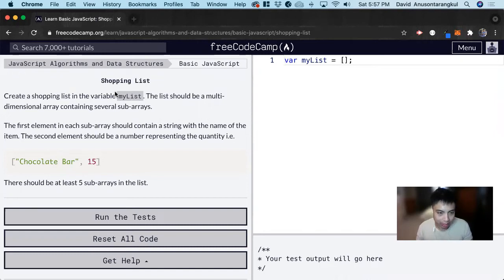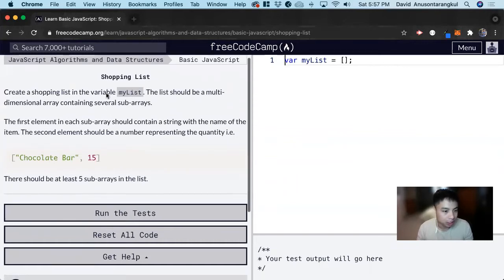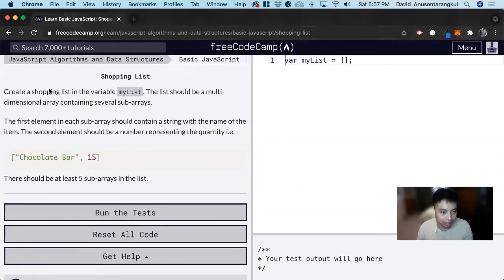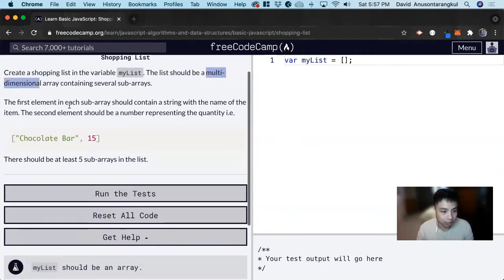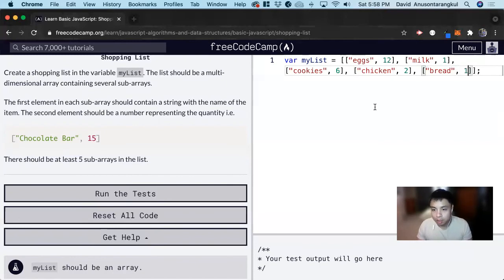Shopping List (Basic JavaScript) freeCodeCamp tutorial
Certification: JavaScript Algorithms and Data Structures
Course: Basic JavaScript
Lesson: Shopping List
freeCodeCamp tutorial

In this lesson, we learn how to create a shopping list using an array.